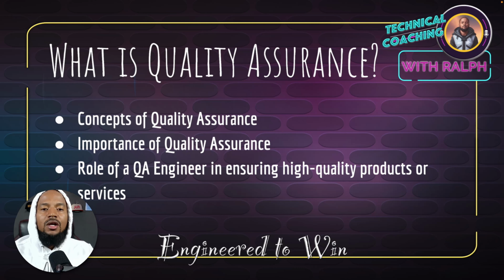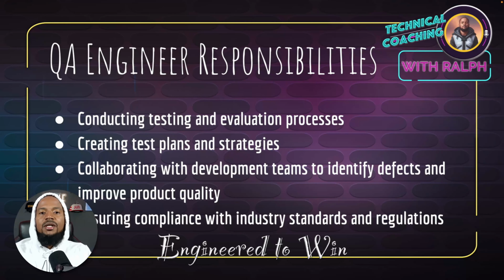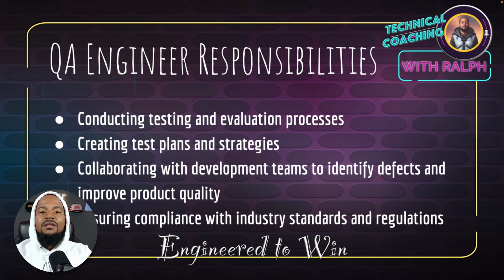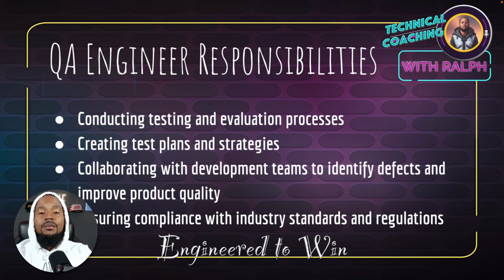Quality Assurance Engineering 101: A Thrilling Journey into the World of Software Quality!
In this informative video, we delve into the world of Quality Assurance (QA) Engineering, providing a comprehensive overview of this crucial aspect of software development. If you're curious about what QA Engineering entails or want to pursue a career in this field, this video is perfect for you.

We start by defining QA Engineering and its importance in ensuring the quality and reliability of software products. From there, we explore the different methodologies and techniques employed by QA engineers to detect and eliminate bugs and issues, guaranteeing a smooth user experience.

Throughout the video, we discuss various aspects of QA Engineering, such as test planning, test case creation, test execution, and defect tracking. By understanding these core elements, you'll gain valuable insights into how QA Engineering contributes to the overall success of any software development project.

Our expert presenter shares practical tips and best practices that will help you excel in this field. Whether you're a beginner or an experienced professional, you'll find valuable information and actionable advice to enhance your QA Engineering skills.

Join us in this engaging and educational video as we demystify the world of QA Engineering. Don't miss out on this opportunity to expand your knowledge and gain a deeper understanding of this vital discipline.

We look forward to sharing more valuable content with you in the future.